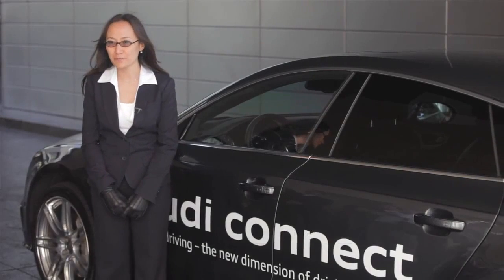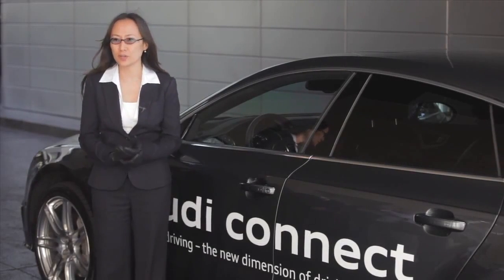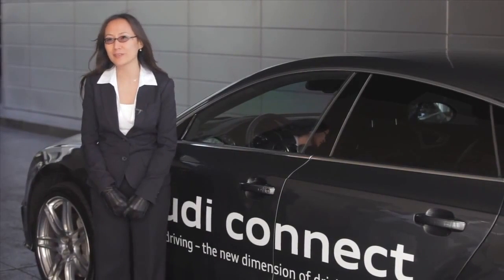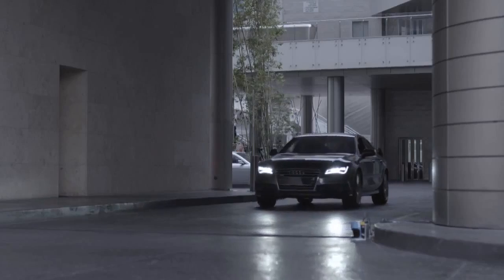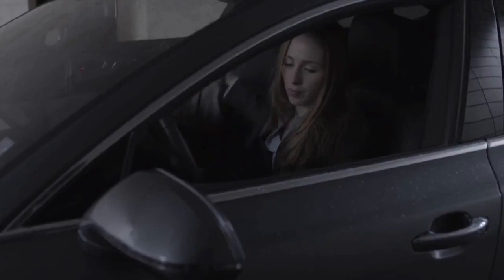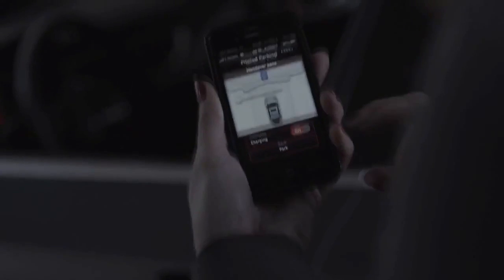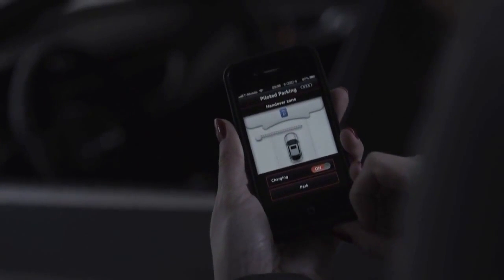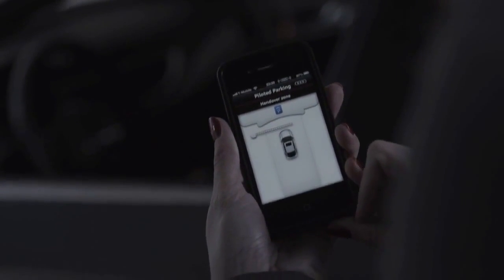Self-Parking Technology from Audi Video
Audi Automated Parking technology